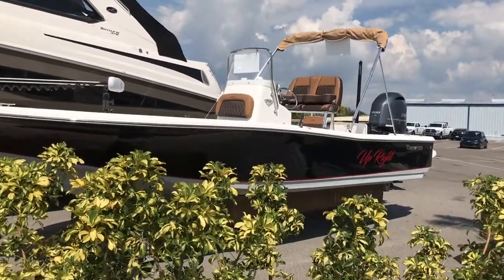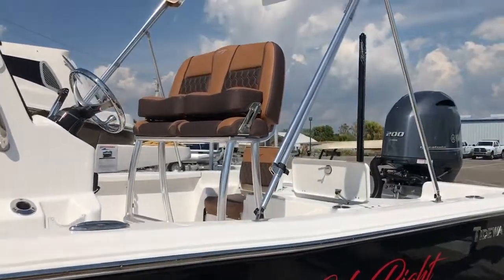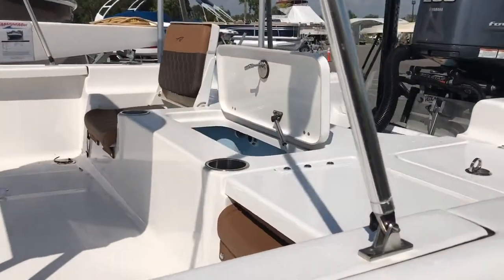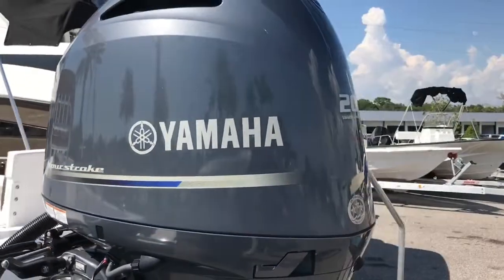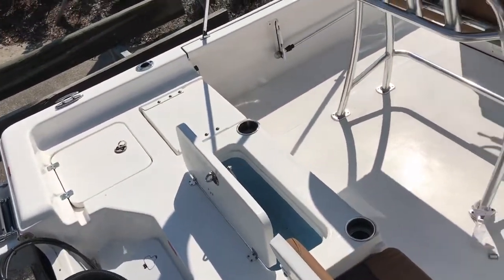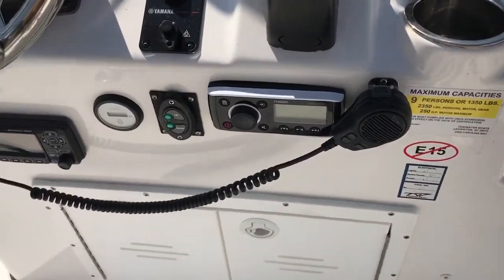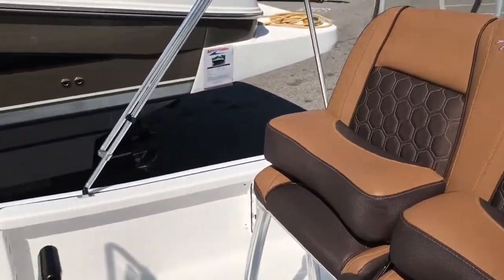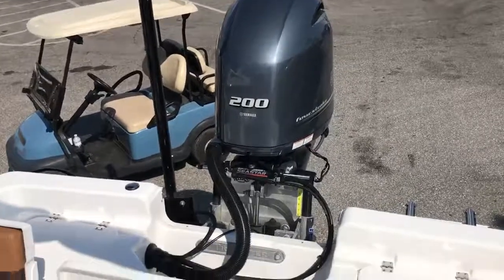trim F554A4C3 2A6C 4418 92B5 2C50E2FC0458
2017 Tidewater 2200 Carolina Bay  This like new boat is available now at MarineMax Venice FL. Stock # 140165 $49,500 offers encouraged! Engine Warranty transfers and good through 2023